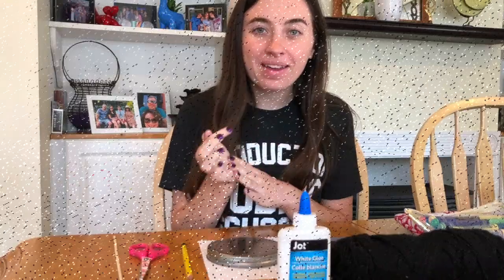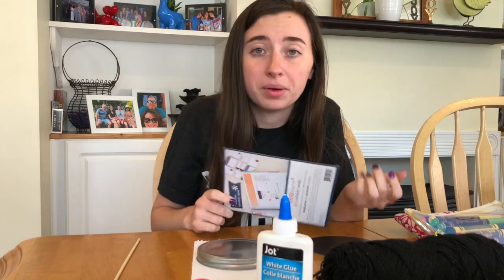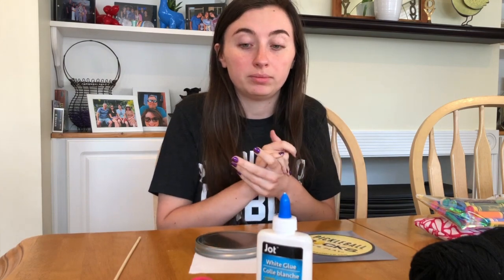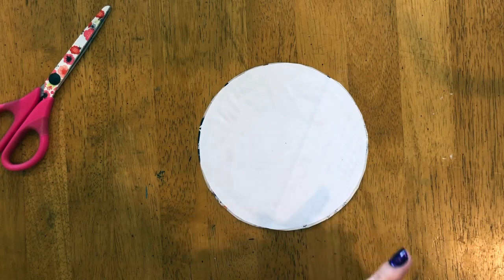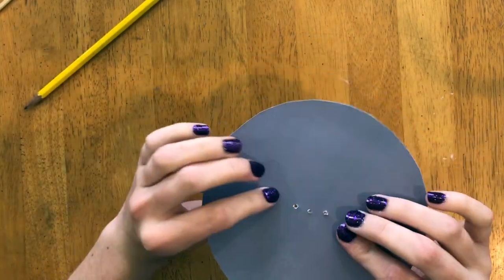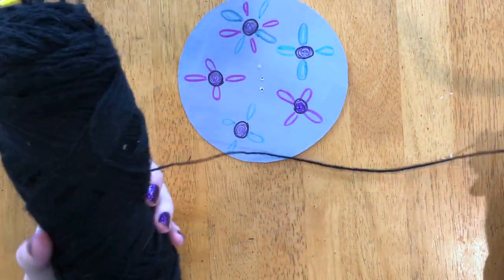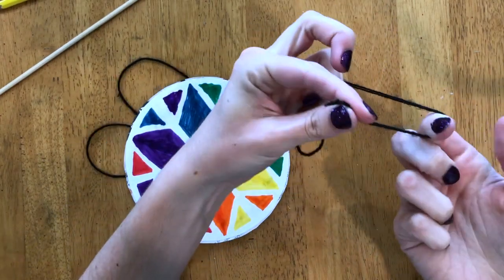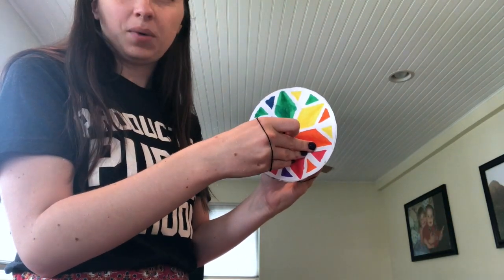How to: Make a Whirlygig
Today's project is a silly craft to get you back into some creative thinking. Follow along as I make a moving picture project and test it out. This was the first time I have ever done something like this, so it took some trial and error for sure--but that's what creating is all about! Right now in this time of quarantine, I definitely believe in Process over Product. Give it a whirl for yourself!

Materials Needed:
- 2 pieces of white paper
- pencil
- scissors
- glue or tape
- yarn or thread
- cardboard
- a circle shape to trace
- coloring materials

I'd love to see the work you're creating! Submit your artwork to the virtual art show